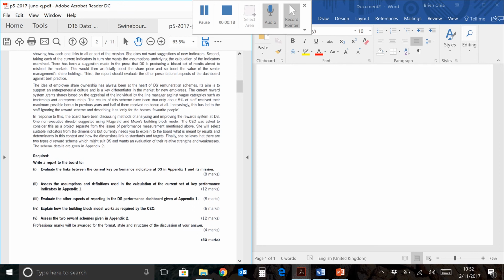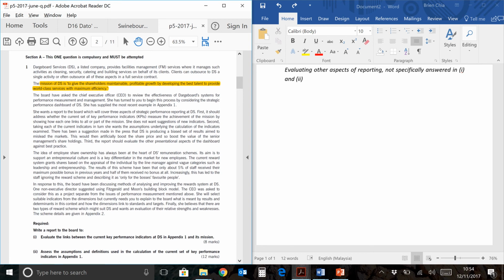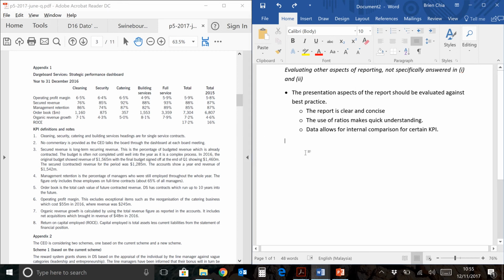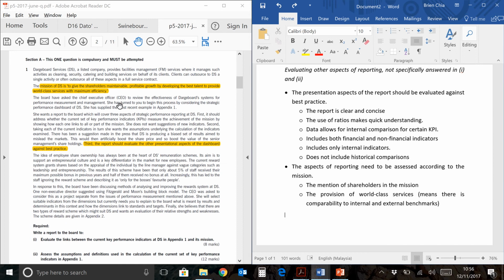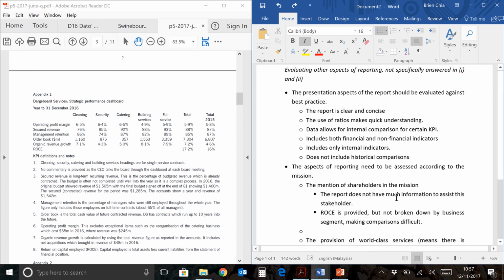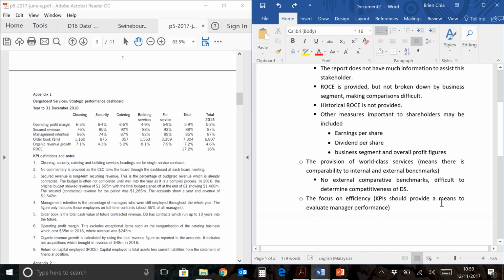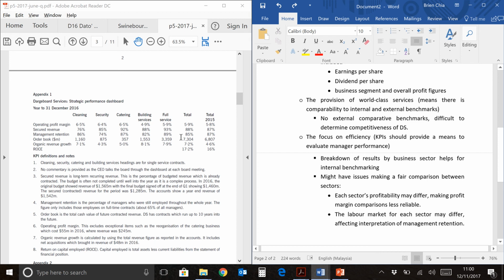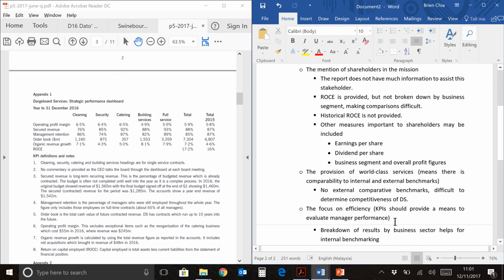ACCA P5 Mar/Jun 2017 Q1(iii) Lecture (performance analysis)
This video covers requirement (iii) of Question 1 from the P5 Mar / Jun 2017 past year exam question paper, discussing aspects of the performance dashboard.